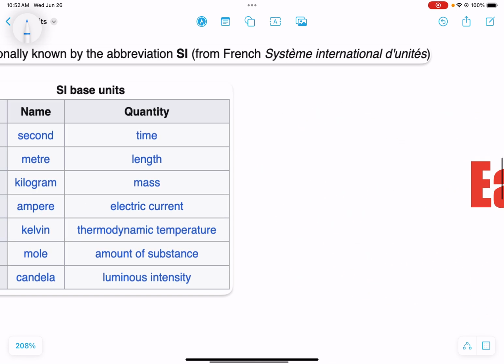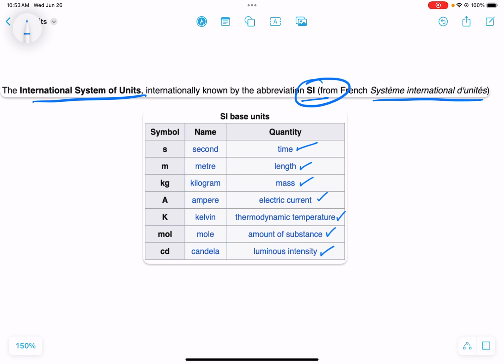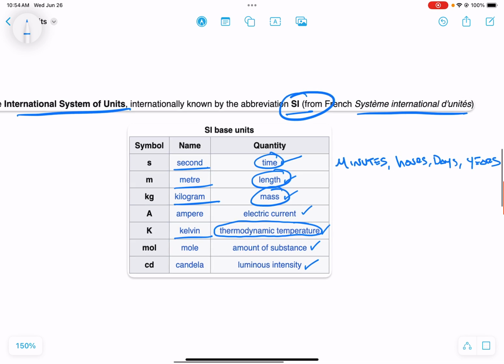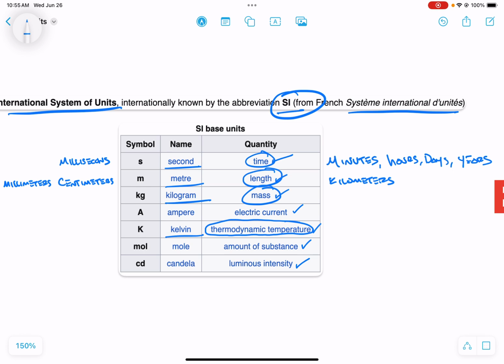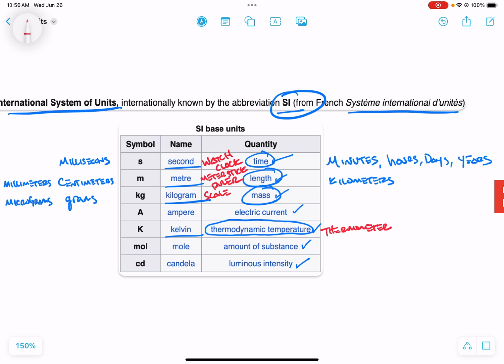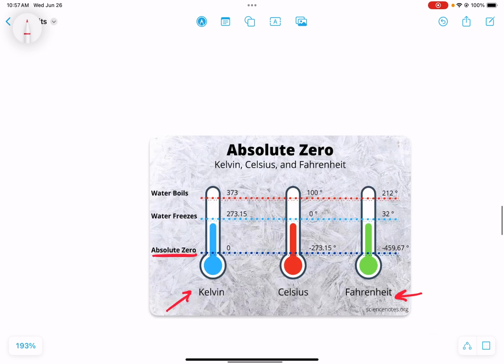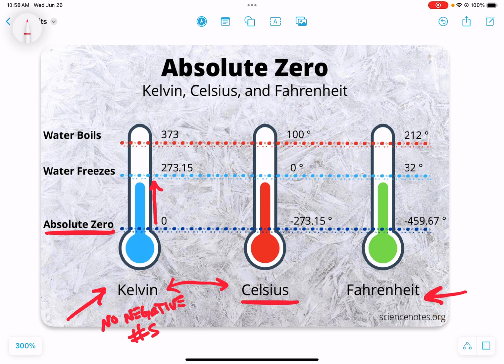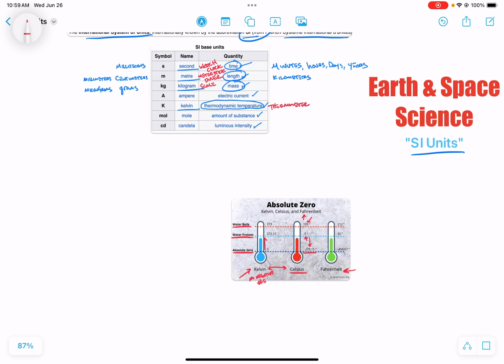SI Base Units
Use this video to help you understand the SI base units for time, length, mass, and temperature.